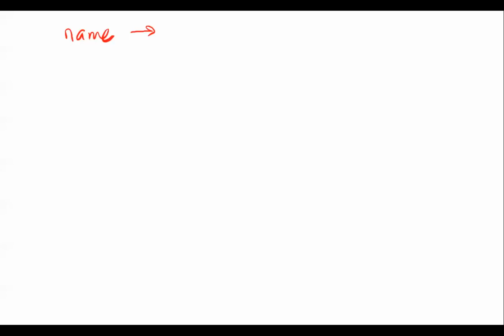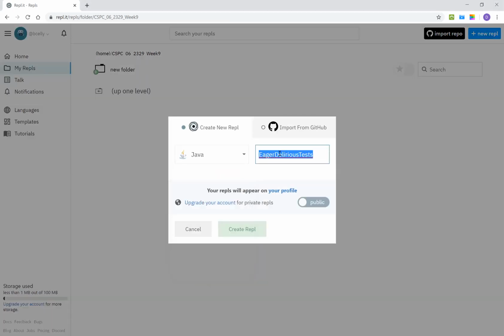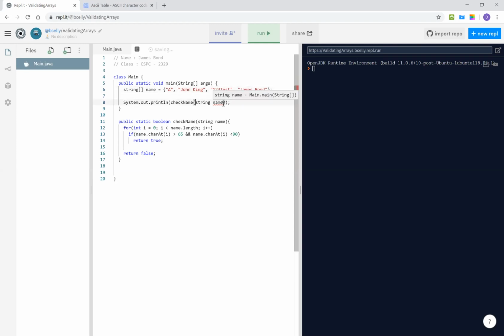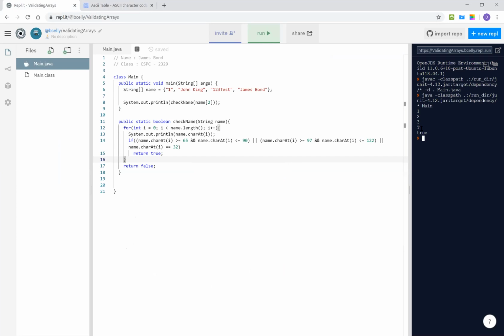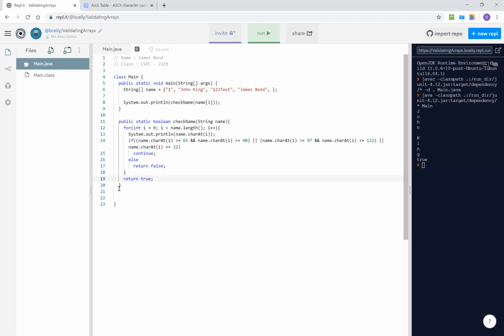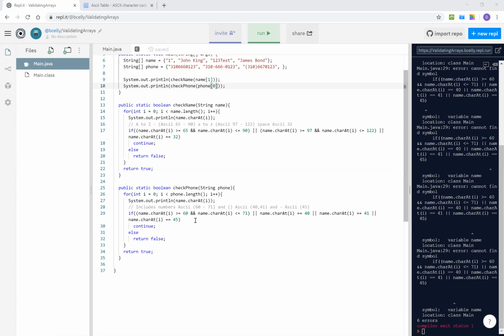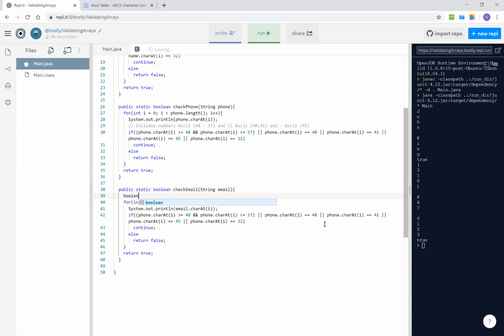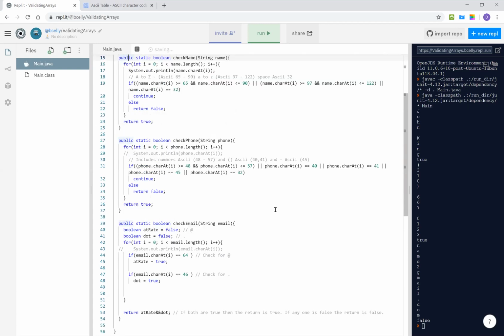Using ASCII and Arrays with repl.it